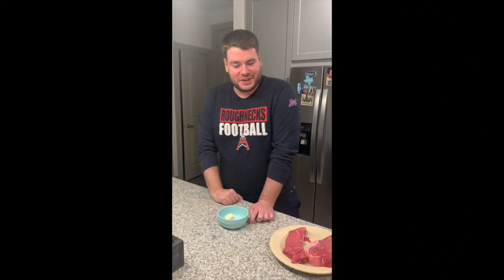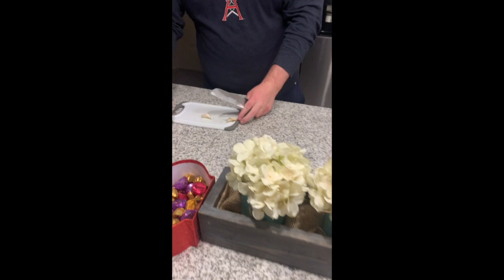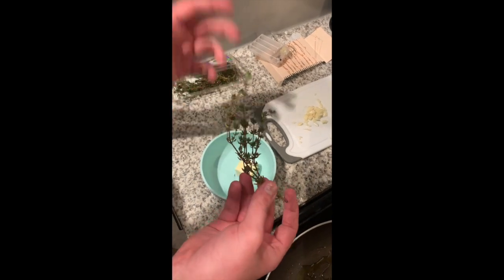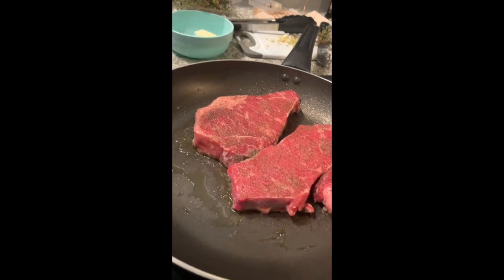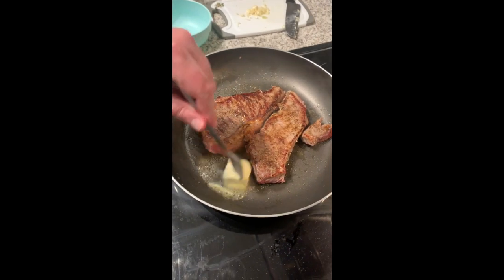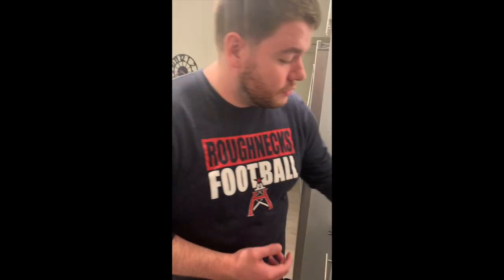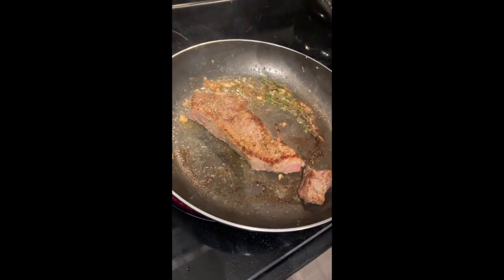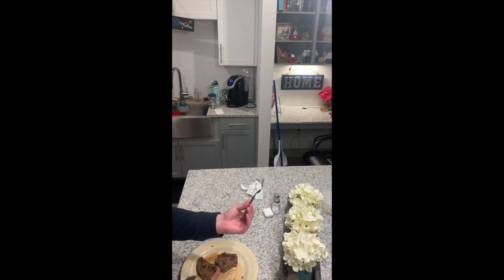NY Strip Steaks (Raw Footage)